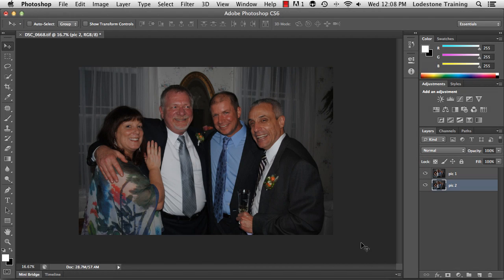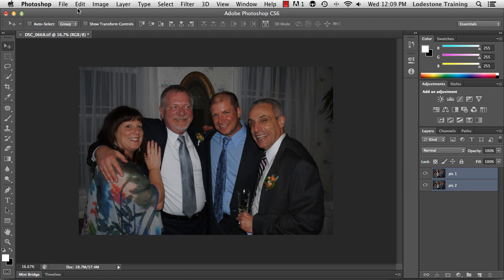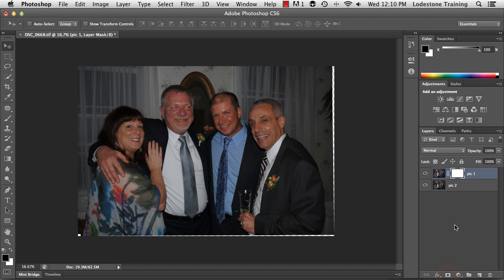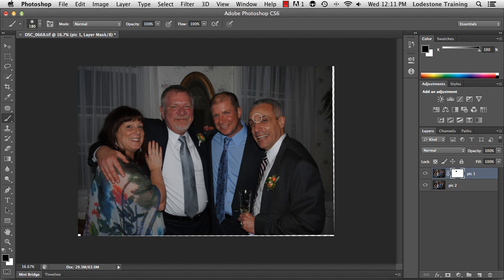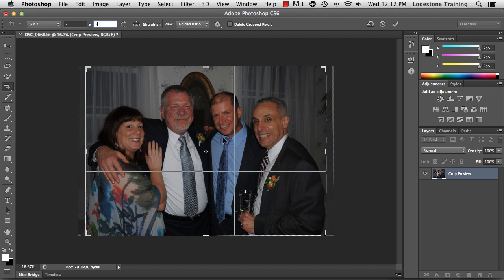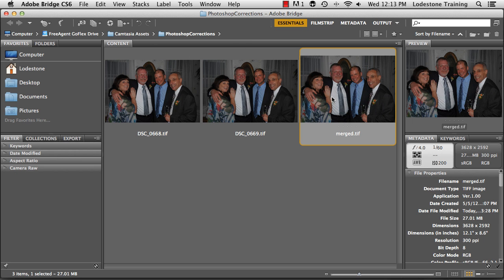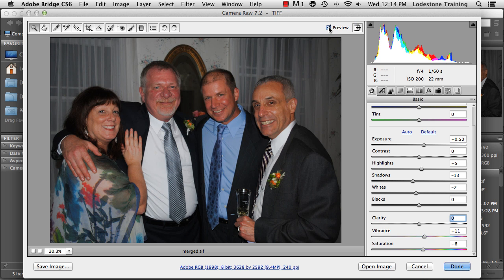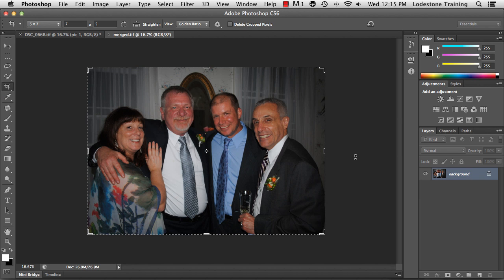Lodestone: Adobe Photoshop - Merge Two Photos & Enhance Exposure and Colors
Merge two photos into one by aligning the stacked photo layers and applying a mask to the upper layer. With the mask selected, paint black on the areas of the image that you want to reveal the layer below. Crop the image, save it as a tif file and open in Camera Raw from Adobe Bridge to make exposure corrections, enhance vibrance of colors, and then create a vignette to darken the edges.